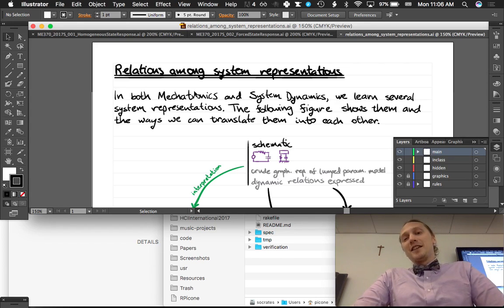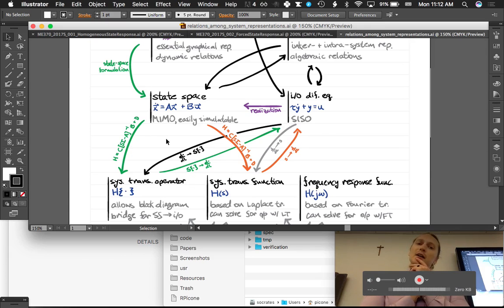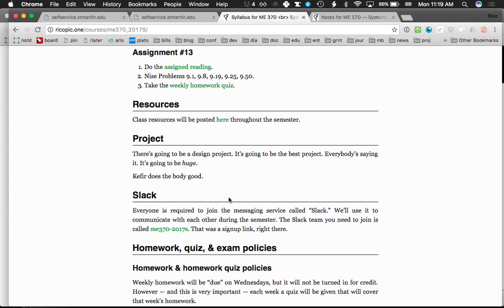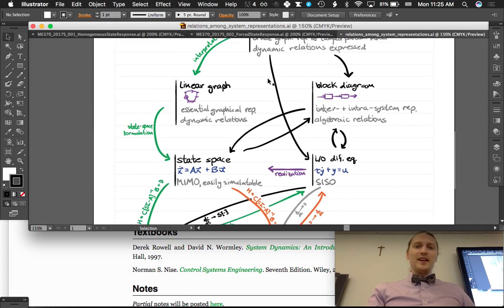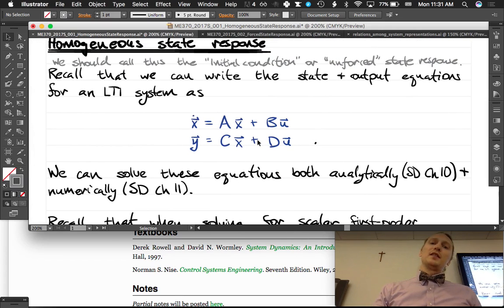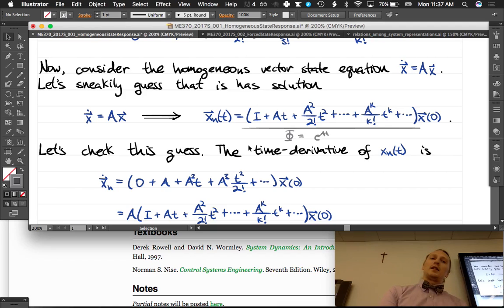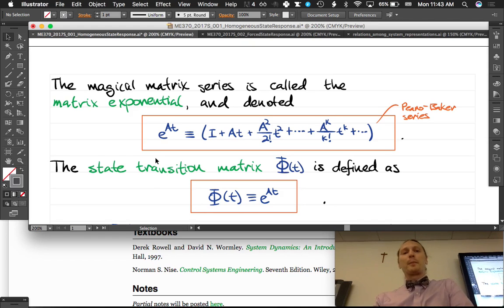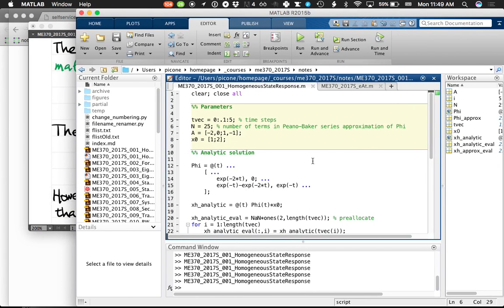System Dynamics and Controls: Lecture 001 Homogeneous State Response.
ME 370 System Dynamics and Controls (Spring 2017): Syllabus, map of representations, and lecture on homogeneous/initial-condition state response.